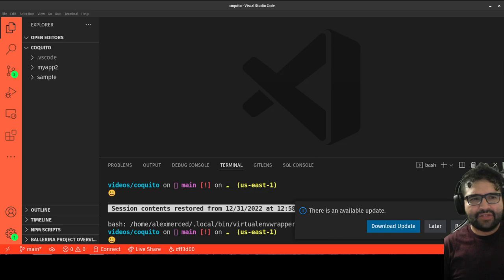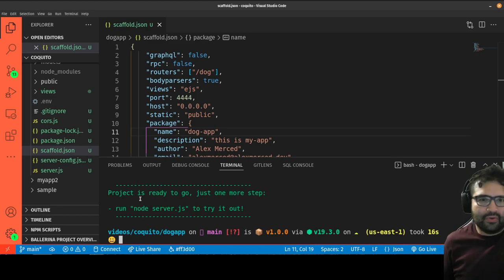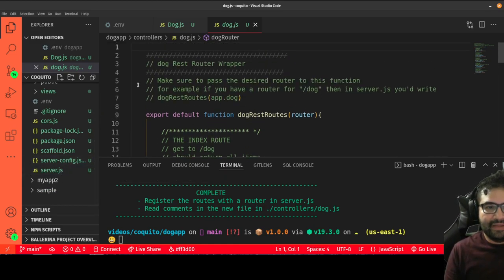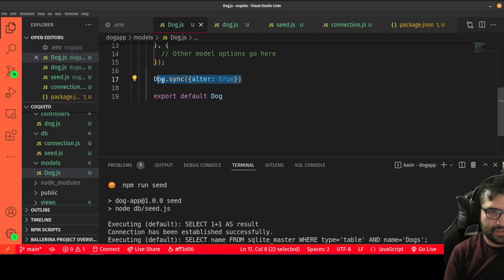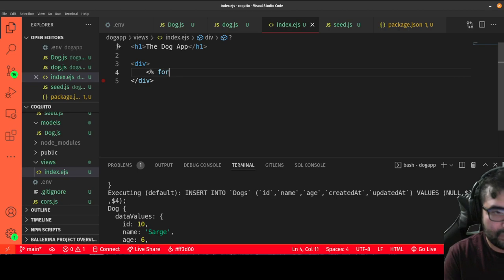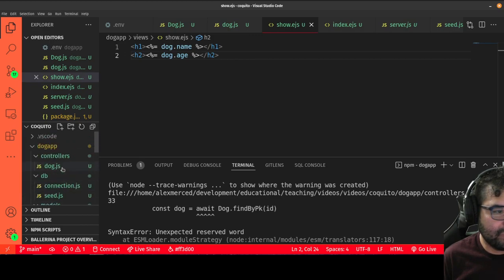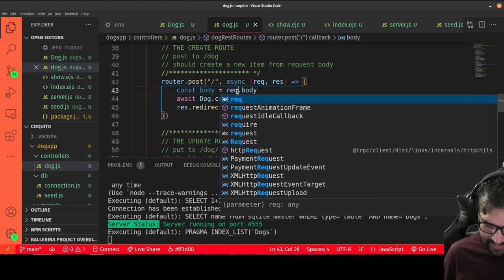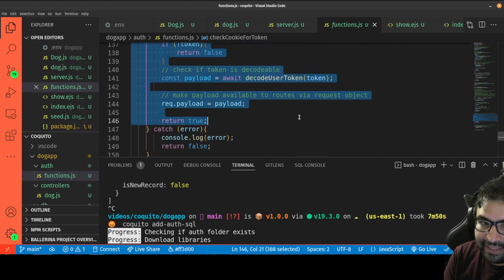AM Coder - CoquitoJS (Alpha) Demo - Build an App with Sqlite3, EJS, Coquito